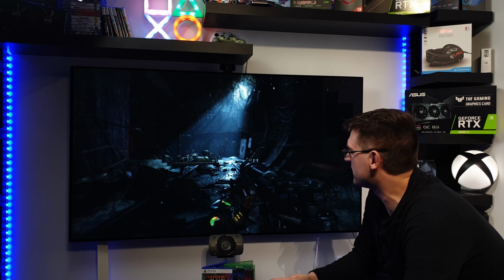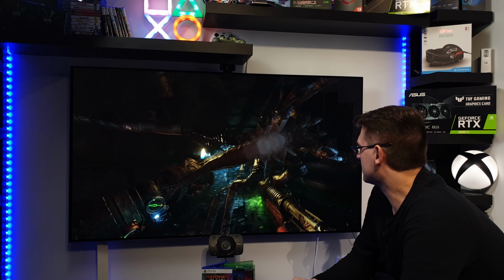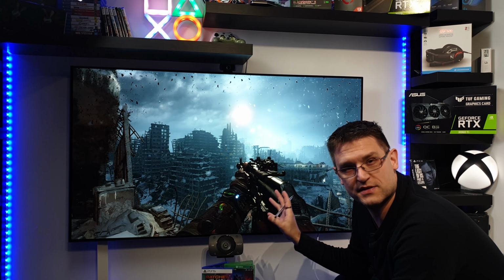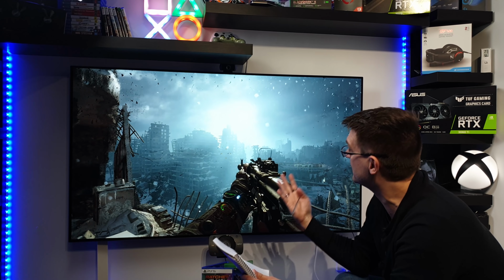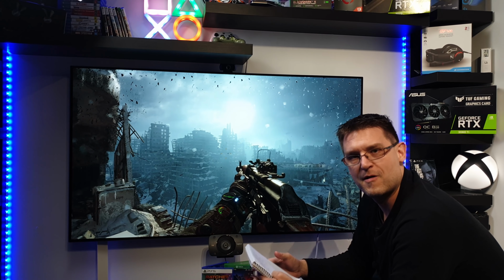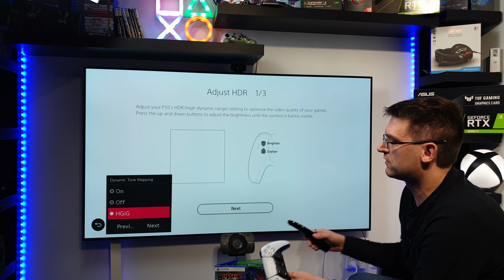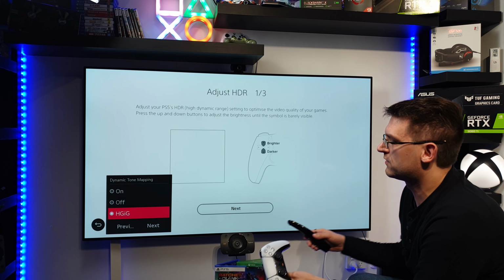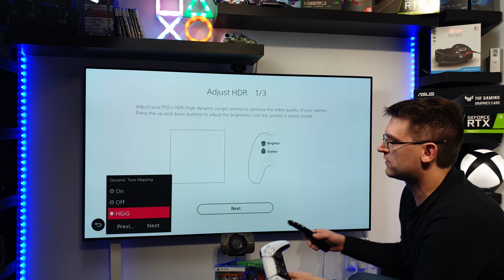Metro Exodus - PS5 / Xbox Series X - HDR Analysis + Settings - Dolby Vision / HGiG / DTM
Welcome back to another HDR Analysis Video on my channel. I hope you enjoy it 😀